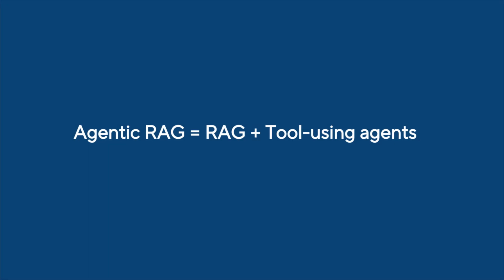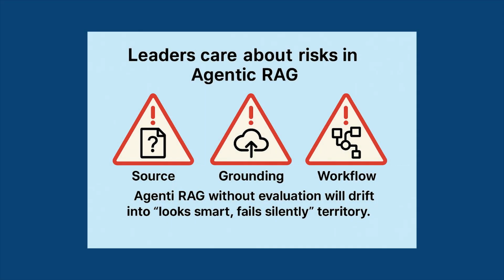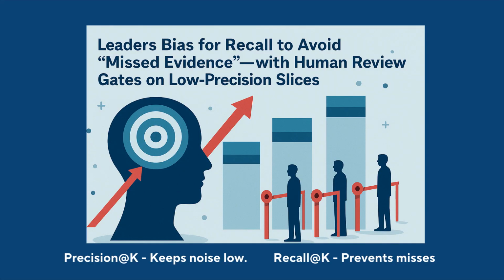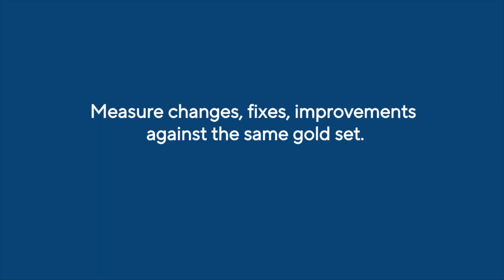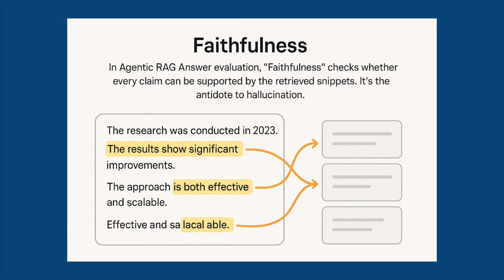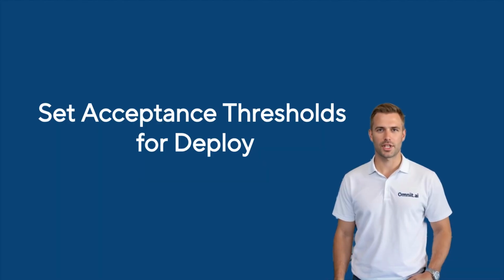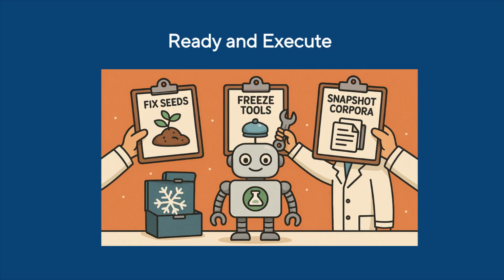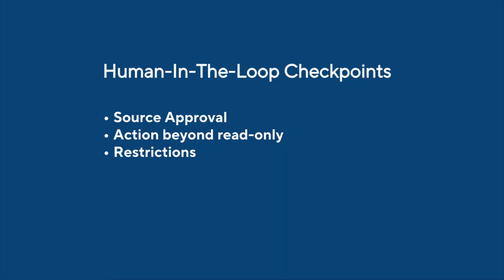Testing Agentic RAG — Retrieval Accuracy, Source Grounded Answers, and Multi Step Workflow Assurance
“Agentic RAG” is where Retrieval-Augmented Generation (RAG) meets tool-using agents—and it demands new ways to test. In this practical, 5-minute episode of the “Model to Agent” series, we show the essentials of how to evaluate and harden RAG systems with IR-grade retrieval metrics (Precision@K, Recall@K, MRR, nDCG), LLM-as-a-Judge scoring for faithfulness and answer relevancy, and multi-step agent assurance across Plan→Retrieve→Reason→Act→Observe loops (e.g., ReAct). You’ll see how to:
• Build evaluation datasets from real user queries and slices;
• Add RAGAS / DeepEval checks to CI/CD;
• Set pre-deploy gates (e.g., nDCG@10 and Faithfulness thresholds);
Future episode will continue into:
• Instrument observability for retrieval, prompts, tool I/O, citations, latency, and cost;
• Roll out with canaries, shadow runs, and human-in-the-loop checkpoints.

If your RAG only “feels” good, it won’t scale. Measure it, ship it, and keep it grounded in sources.

References & further reading:
• Lewis et al., Retrieval-Augmented Generation (RAG) (arXiv) — foundations of RAG.
• NVIDIA explainer on RAG (2025).
NVIDIA Blog
• IR metrics (Precision/Recall, MRR, nDCG) overviews.
Weaviate
• RAGAS metrics (faithfulness, answer relevancy).
Ragas
• LLM-as-a-Judge best practices & survey.
arXiv
• ReAct agent paradigm (reason + act).
arXiv